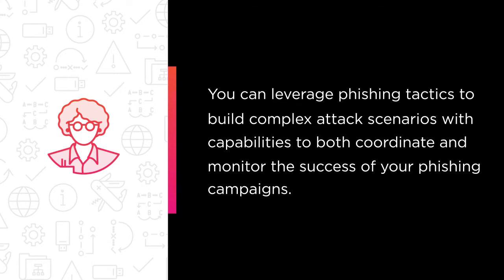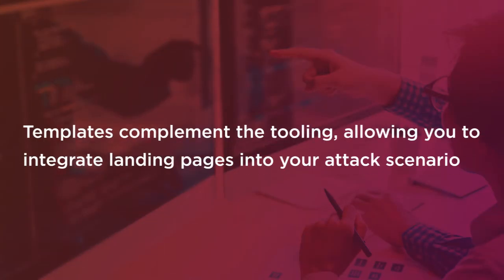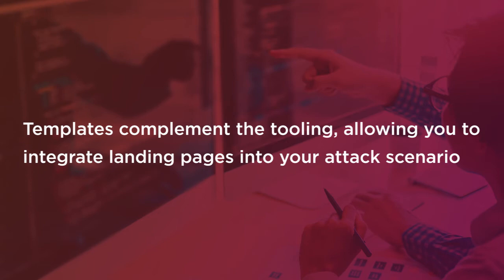King Phisher Skills: Initial Access with King Phisher Course Preview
Join Pluralsight author Jeff Stein as they walk you through a preview of their "Initial Access with King Phisher" course found only on Pluralsight.com. Build your technology skills with Jeff’s help by learning how to utilize King Phisher to execute a phishing attack in a red team environment. Visit Pluralsight.com to start learning King Phisher skills today!